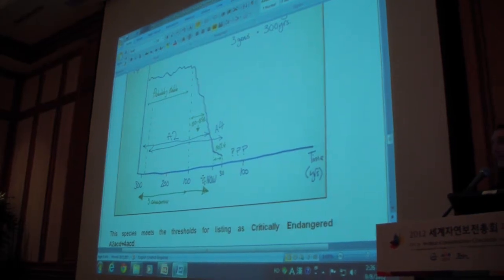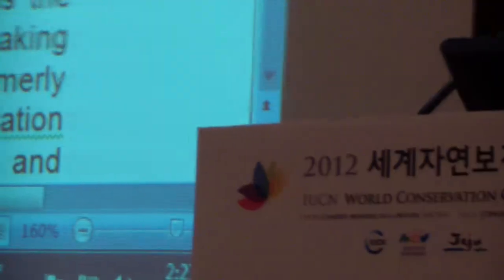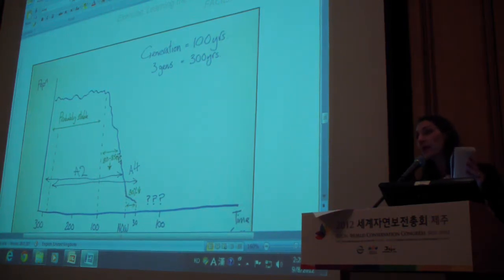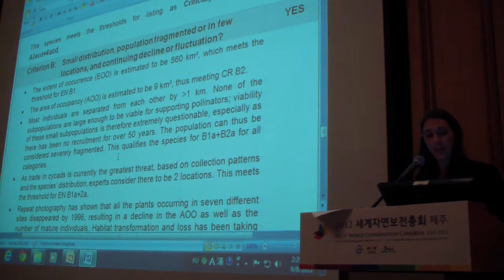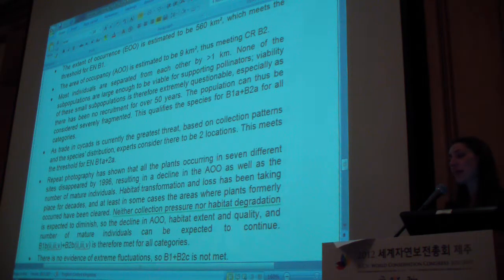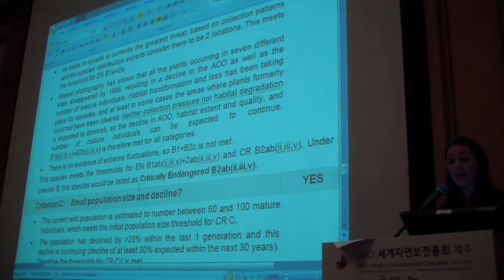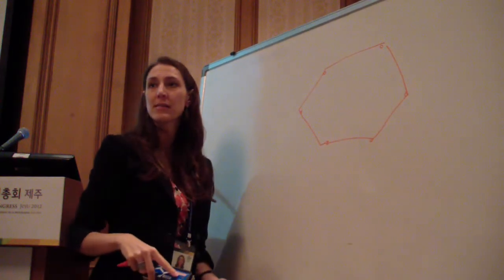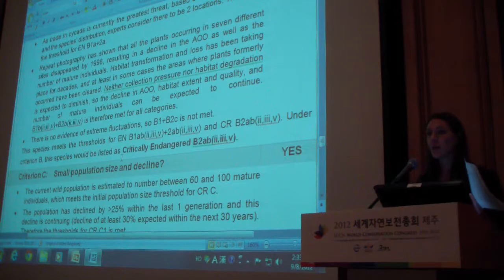748 13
Recordings of Workshop